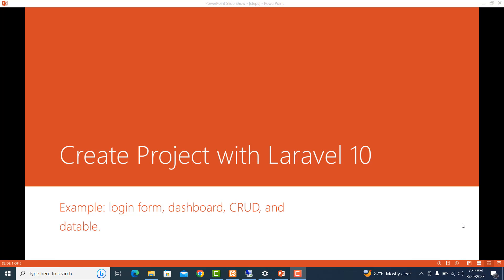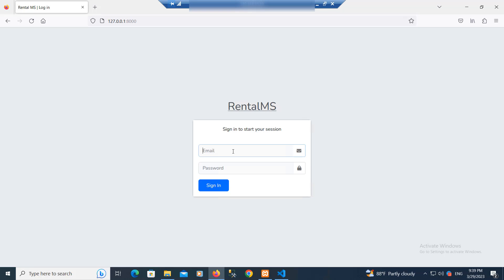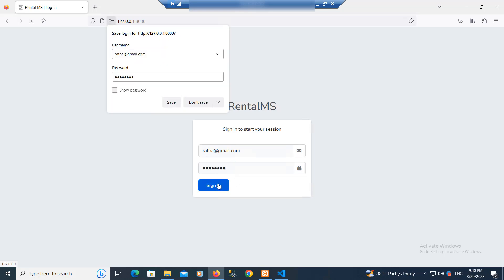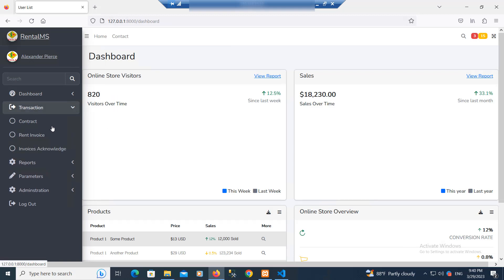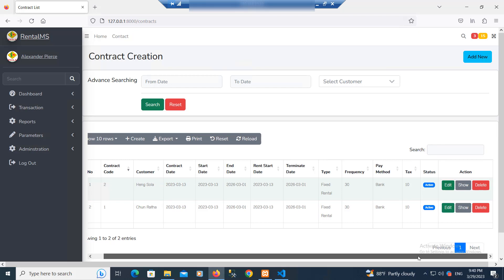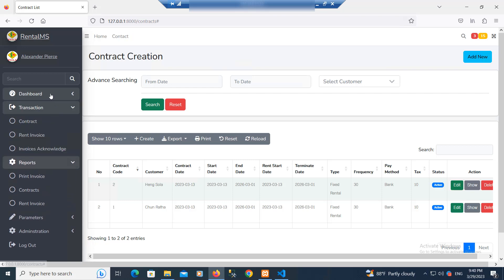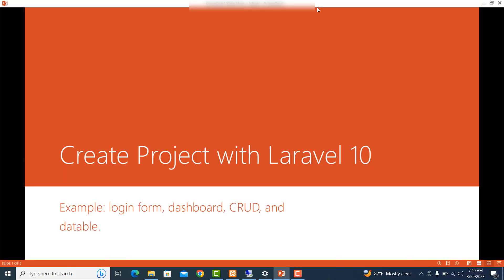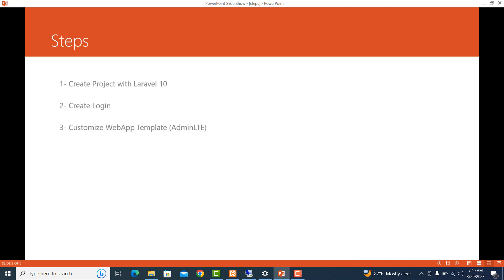Laravel 10 - Build small project with Laravel 10 - Part 1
In this video, I will introduce the plan and process for doing small system on laravel 10. Moreover, you will learn a lot in this tutorial such as creating login form, using datatable, CRUD and config dashboard.